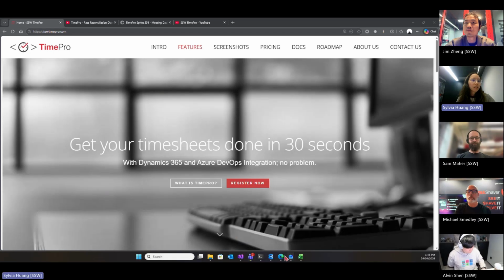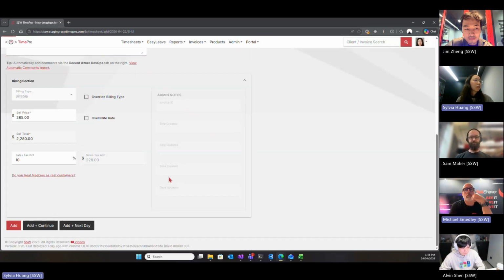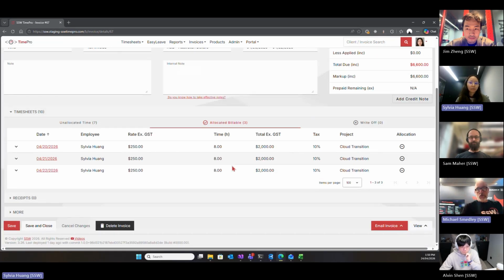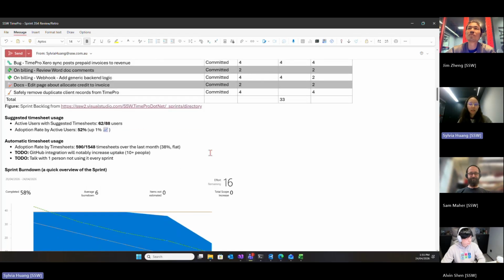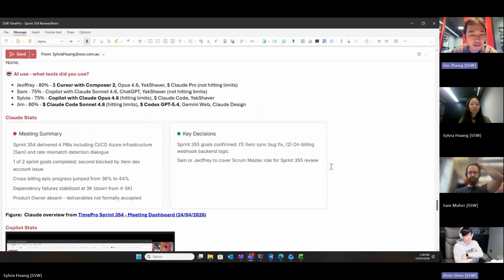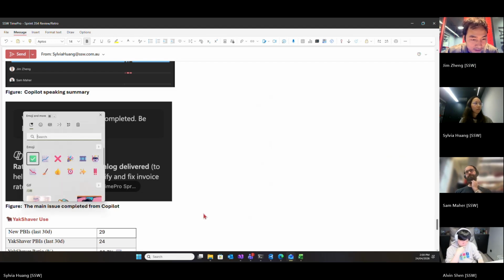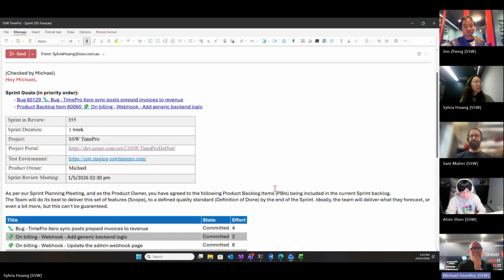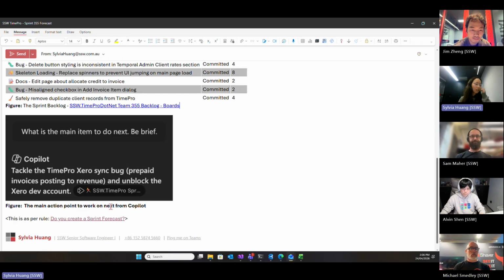SSW TimePro Sprint 354 Review + Retro and Sprint 355 Planning 24 Apr 2026